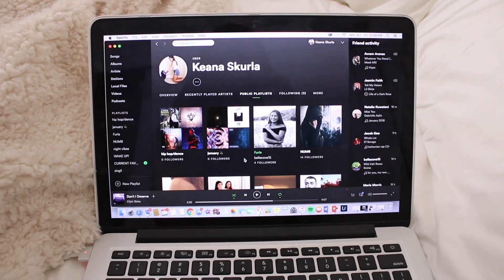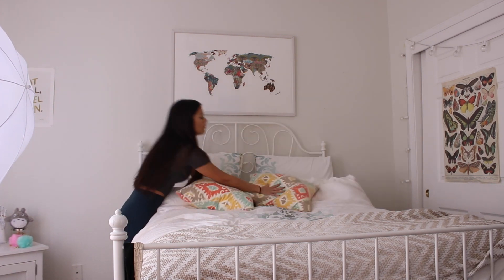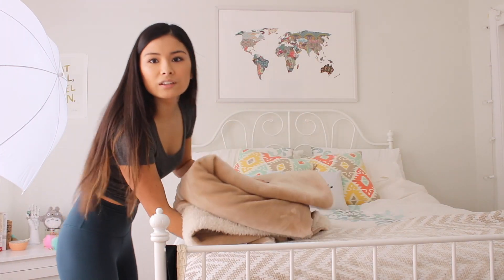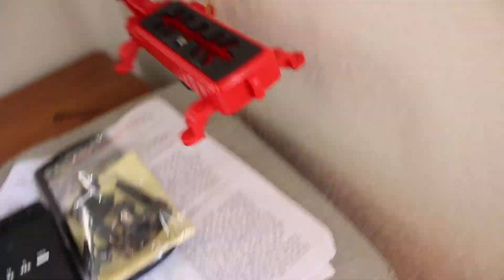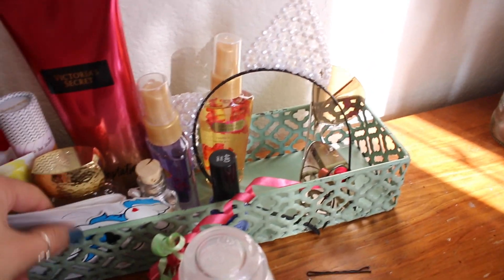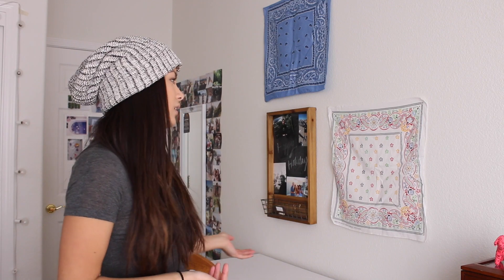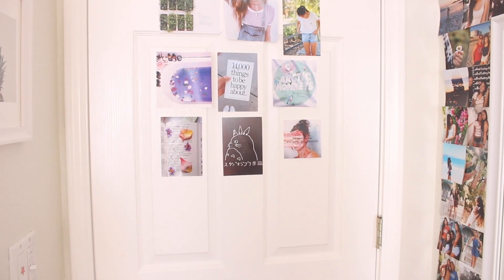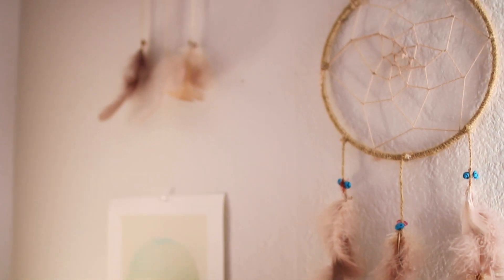Cleaning my Room!! Organization Ideas +Tips!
I thought I'd share with you the process of cleaning my room and organizing it hoping you guys get some inspo for your dorm room in college or even at home like me! Love ya,

Keana

Instagram and Twitter @keanaskurla !!

I appreciate it so much and i luv making these lil vids, okay bye have a spankin day!